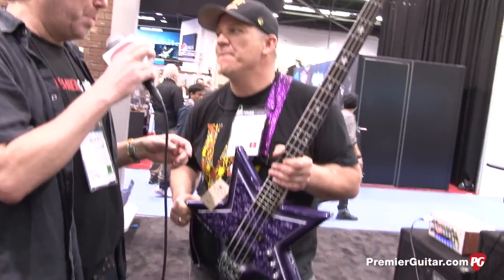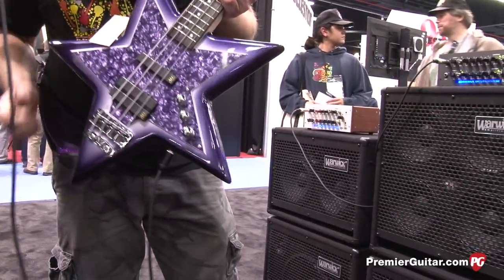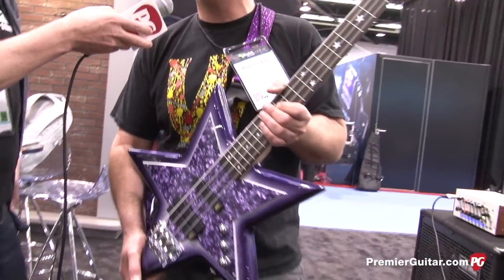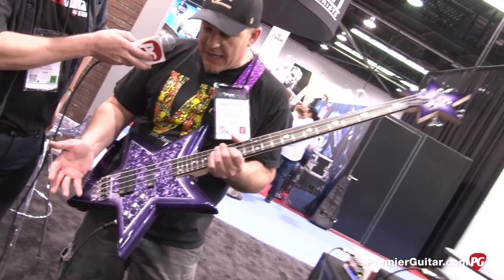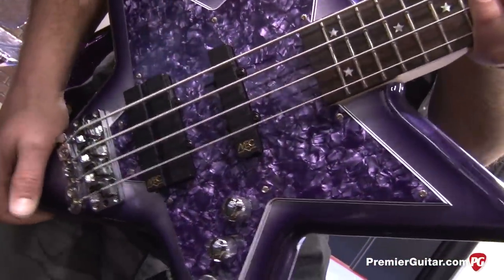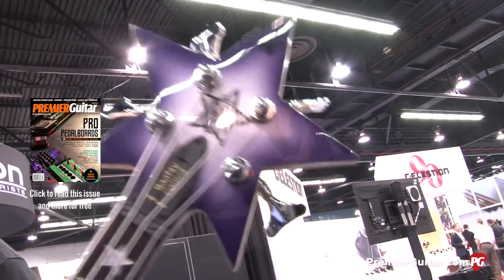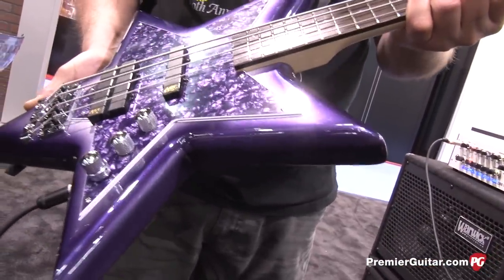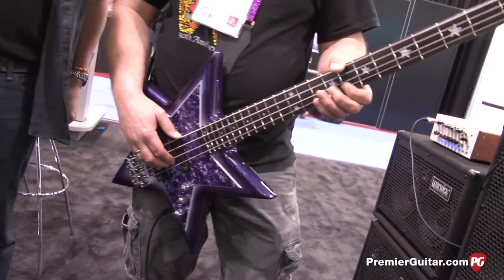NAMM '14 - Warwick Bootsy Collins SpaceBass Demo